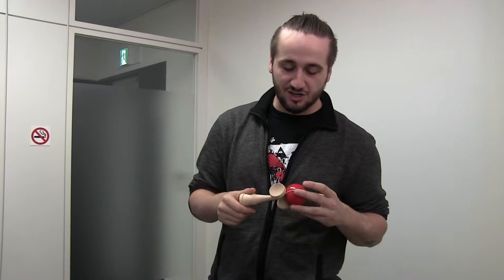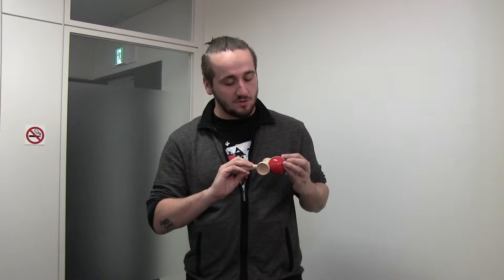Kendama, Japanese Toy Pt 1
Tyler introduces and tries (and fails) to show everyone how to use a Kendama.